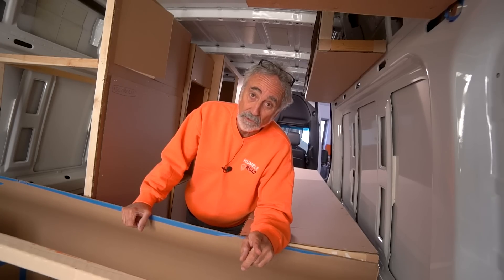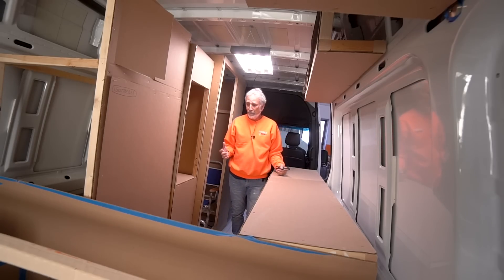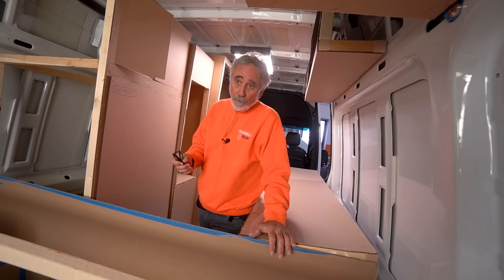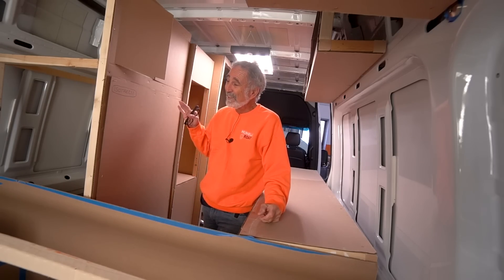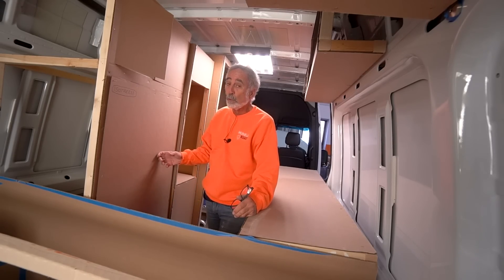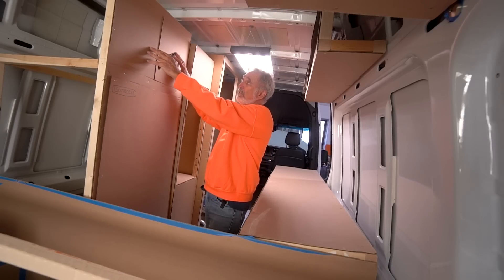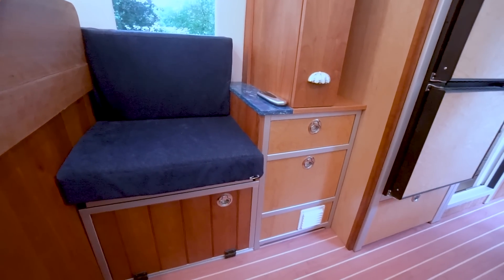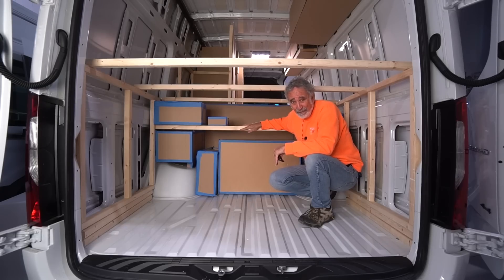The latest camper van conversion at the HUMBLE ROAD van studio is a NEW SPRINTER 4x4!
We have been waiting for this van to arrive for almost 2 years! During that time, the owners had thought long and hard about what, where and why with regard to their van's features, components and lifestyle. Our thorough cardboard walkthrough revealed certain positions and components needed to be moved or exchanged for a more suitable type. Thank goodness for the cardboard walkthrough!